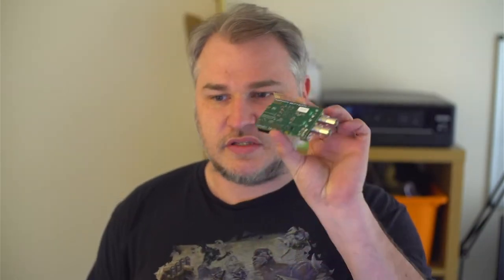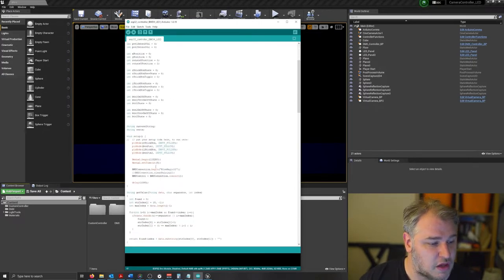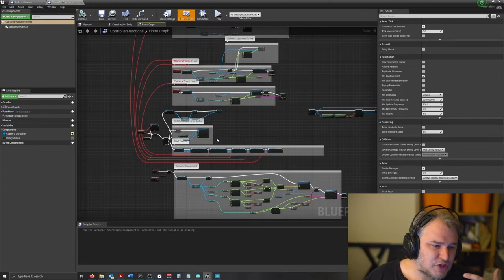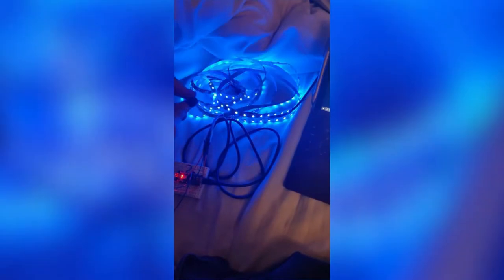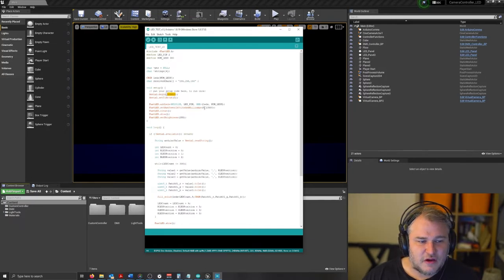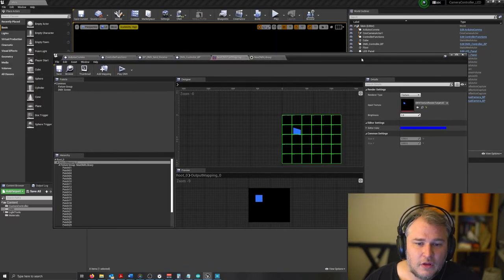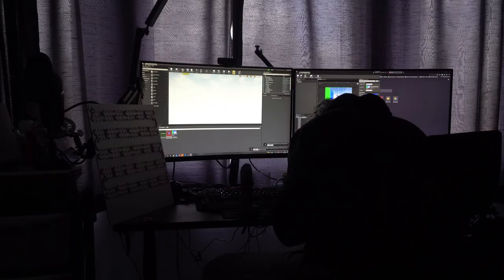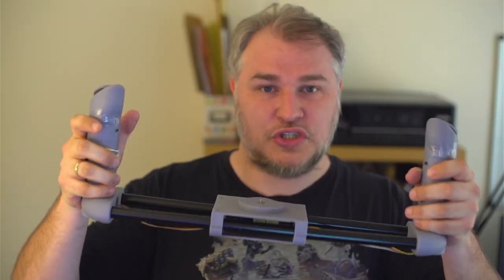Negotiated Project 2 - Synchronisation of Virtual Environments with Physical Spaces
This video explains the process of synchronising physical cameras with cameras within UE4, leveraging my custom camera controller previously designed and developed for Negotiated Project 1 for my Masters at Staffordshire University.

The video has two stages, exploring camera synchronisation using Microcontrollers (ESP32) and the BlueMagic32 Library. The second stage explores hooking up addressable LED strips to be controlled by the Unreal Engine DMX system, once again leveraging a unique ESP32 microcontroller to run the light sync.

The results have been demonstrated showcasing that Camera + Light synchronisation can be done between Virtual Environments and Physical Spaces using low cost microcontrollers such as the ESP32, and explains the process of problem solving.

0:00 - Introduction
1:30 - Camera Sync - Custom Controller
9:30 - Camera Sync - ESP32 Camera Controller Code
17:04 - Camera Sync - UE4 Setup
26:29 - Light Sync - Establishing Light Control
33:43 - Light Sync - ESP32 Light Control Code
39:58 - Light Sync - UE4 Setup
58:07 - Conclusions